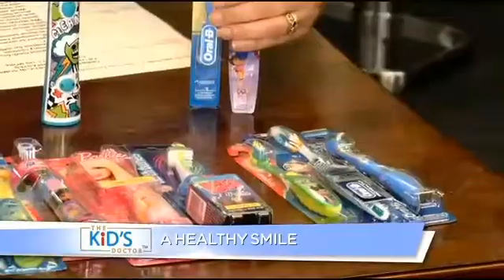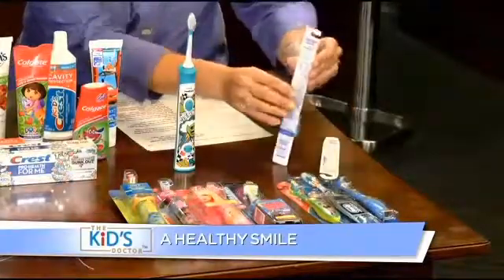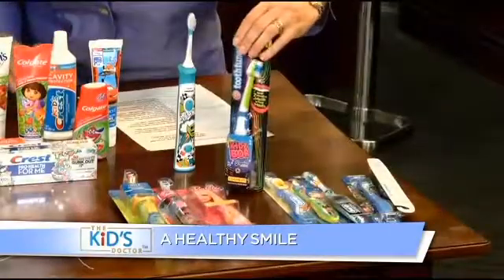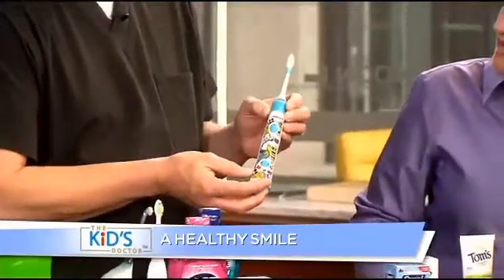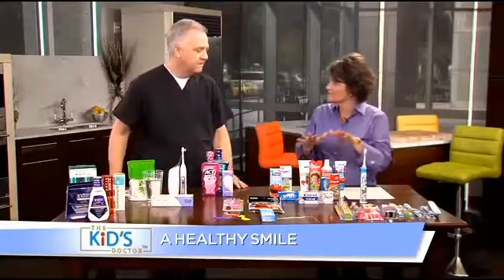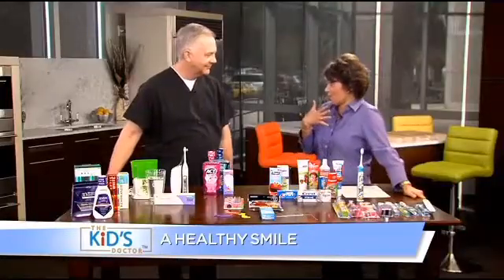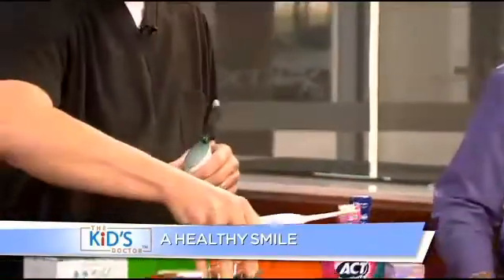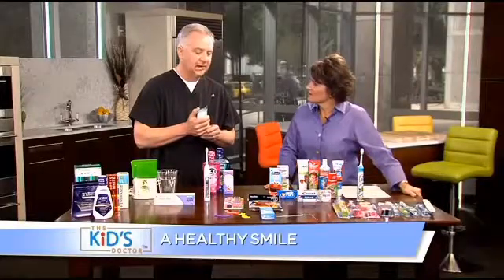Dr Jeff Holt from Kid's Dental Discusses Oral Hygiene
Dr. Jeffrey Holt discusses proper oral hygiene for infants, toddlers, children and teenagers. According to the Centers for Disease Control and Prevention (CDC), early childhood caries, or cavities, are amid the most common health problems in the United States, increasing at a level that can only be described as epidemic. In school-aged children, dental pain has become one of the top health problems seen daily by school nurses. Untreated tooth decay caused by cavities can produce speech problems, difficulty with chewing, and impaired nutrition, which can impact overall health. Fortunately, dental cavities can be prevented and even reversed through proper oral hygiene and regular professional dental care.